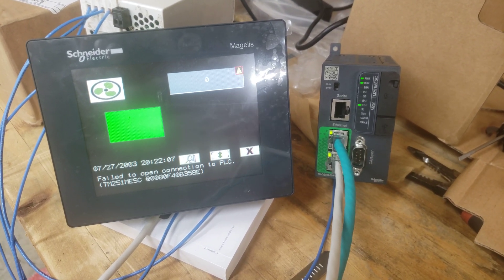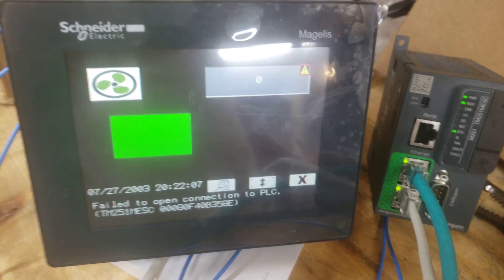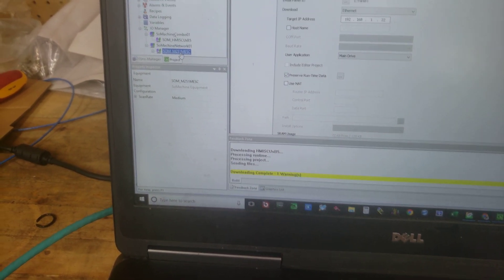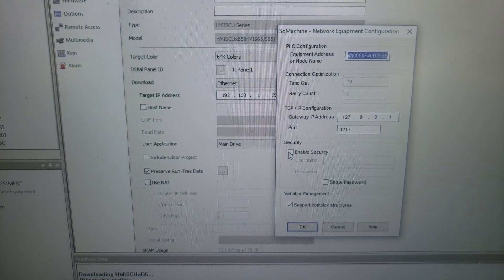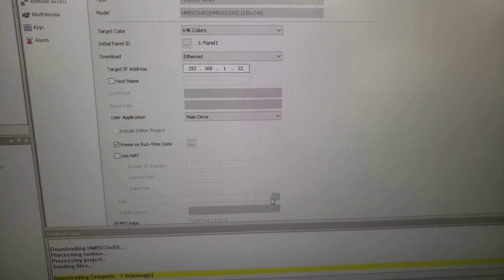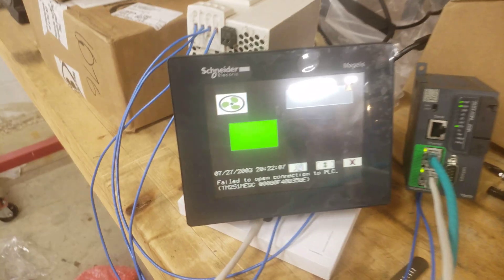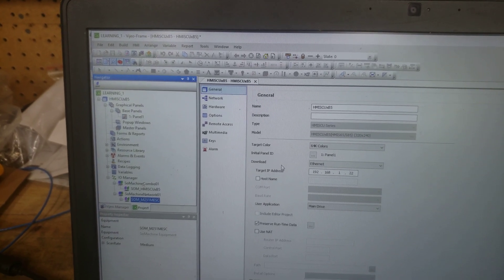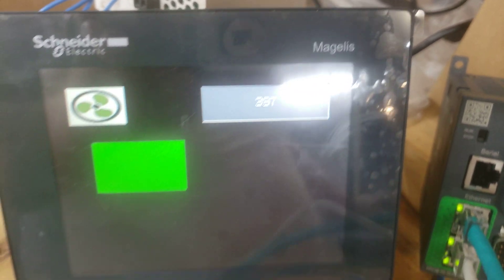FIXED! Schneider Electric "Failed to open connection to PLC"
I FINALLY solved a problem that I have had for a WEEK with a client! The answer is simple, but the logic behind needing it is absurd.

This is Schneider's Ecostruxure Machine Expert software that is based on Codesys. It is a good system, and I LOVE Schneider products, but this was a head scratcher that hopefully they will address as MANY are having problems with it.

So here goes!

M251 PLC, HMISCU combo unit for HMI.